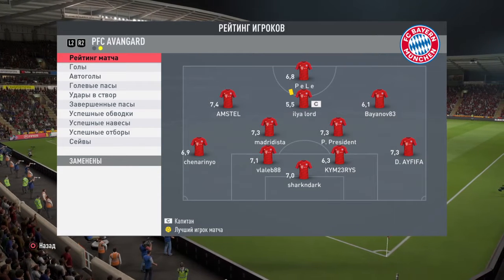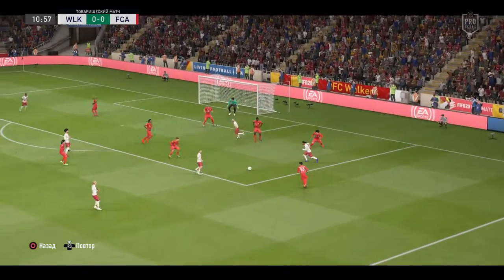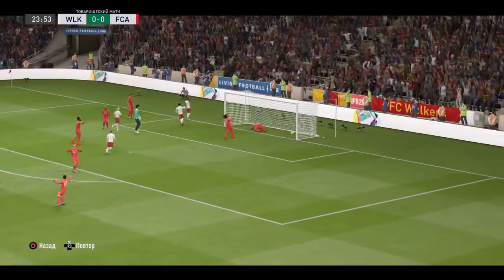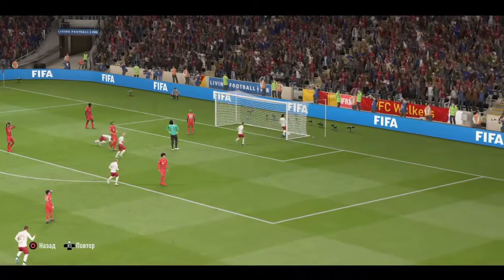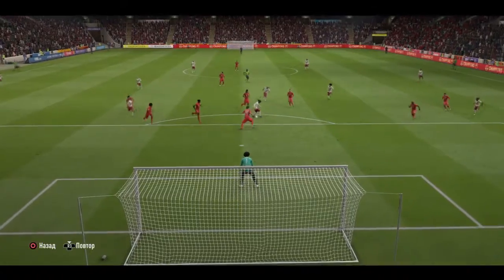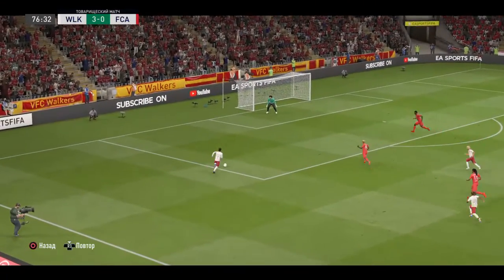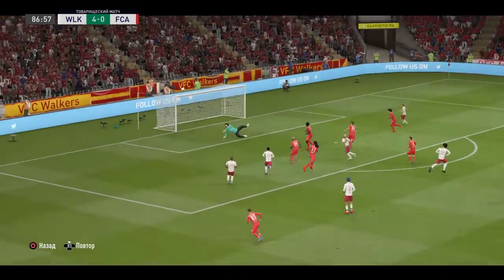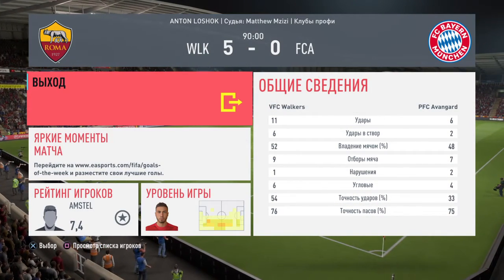VFC Walkers 5-0 PFC Avangard, ФНЛ, 22 тур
FIFA 20